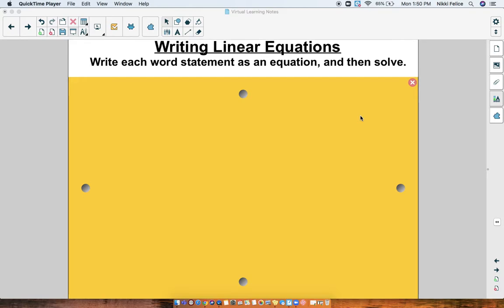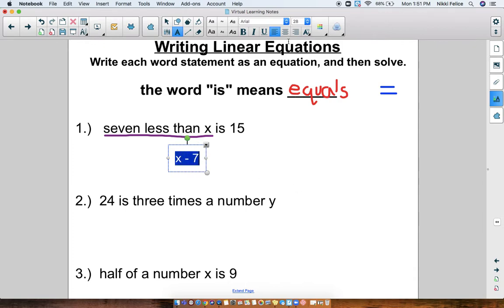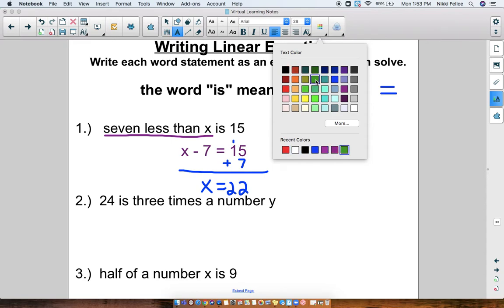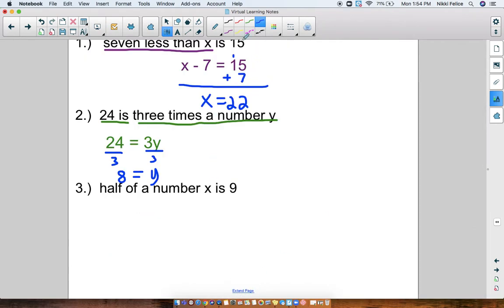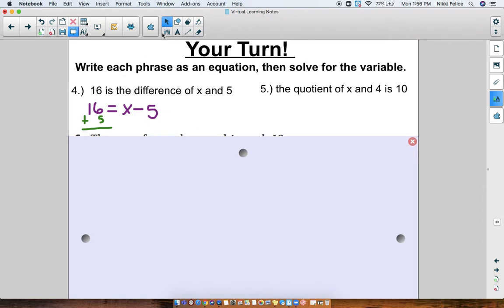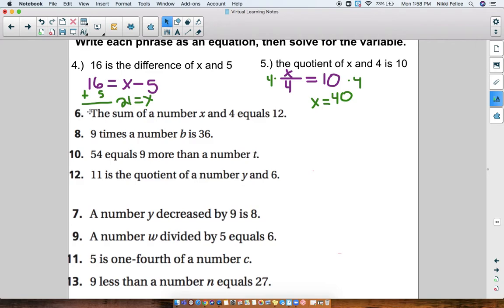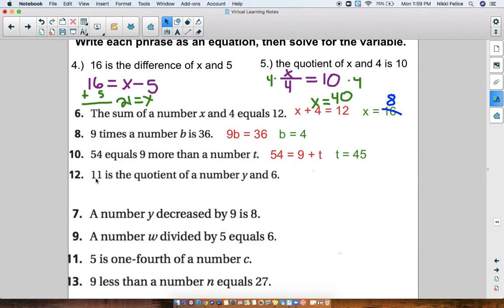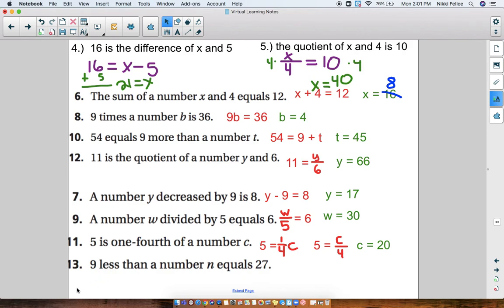Writing Equations - 6th Grade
In this lesson we learn how to write and solve equations from a word sentence.